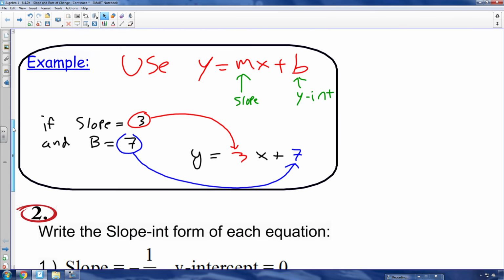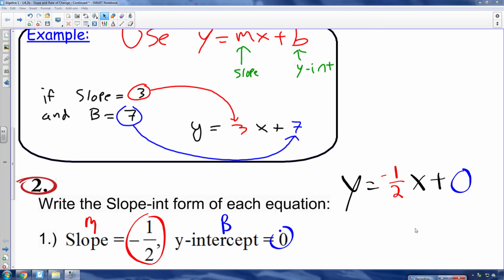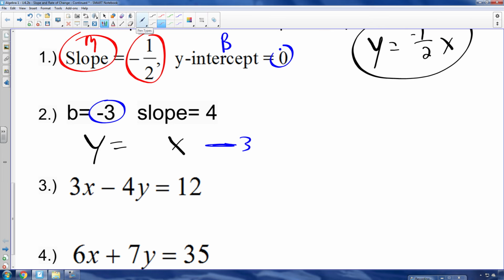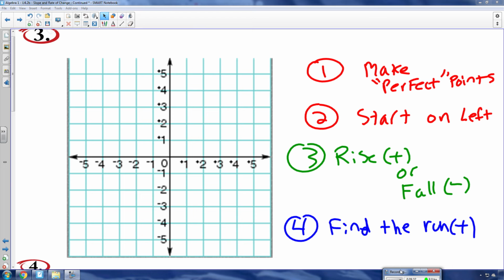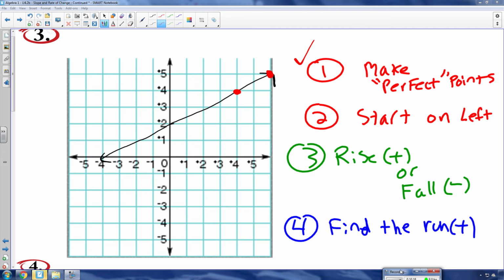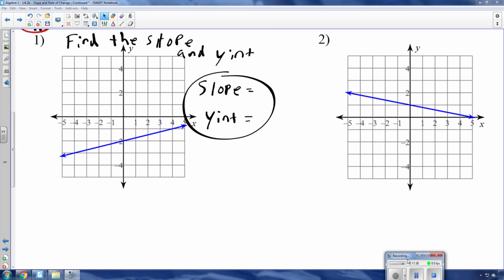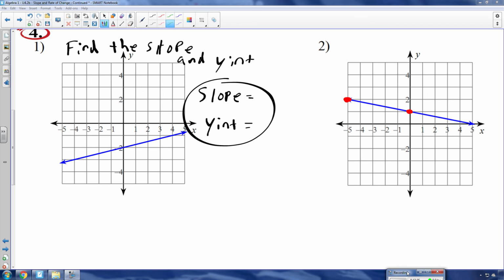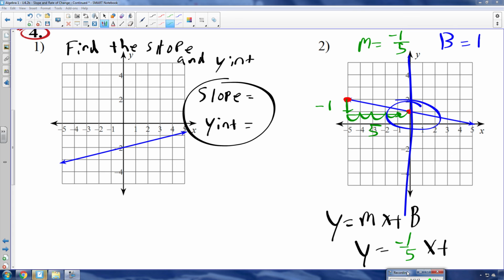Math 8 - U4.2b - Slope Intercept Form